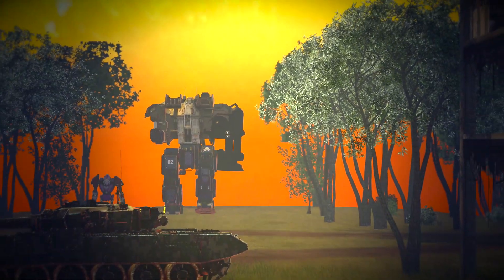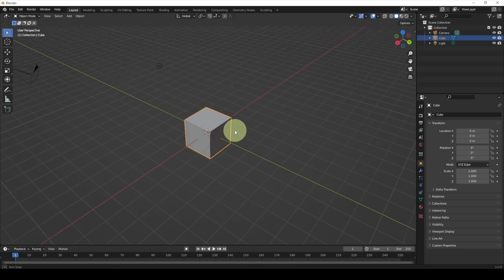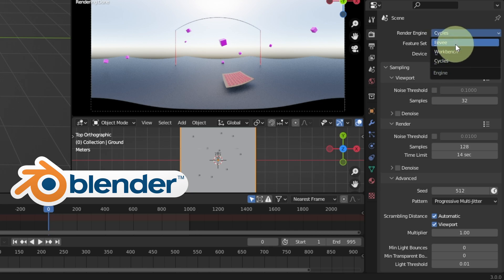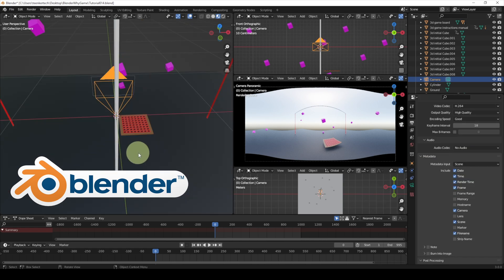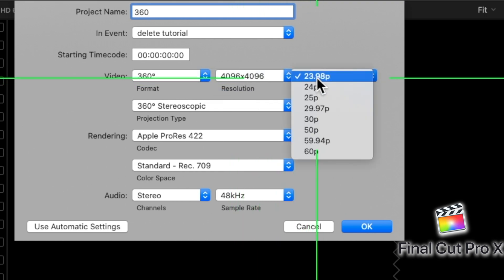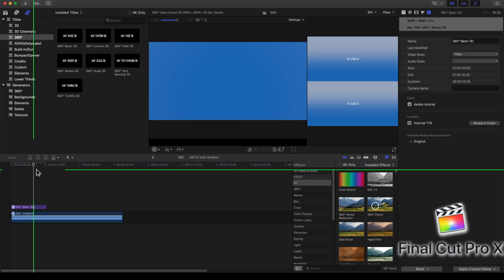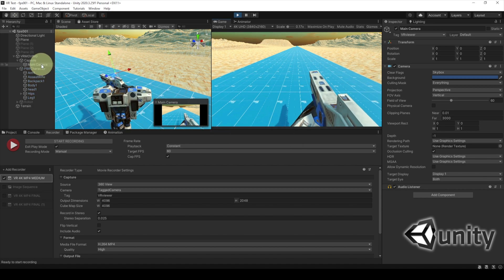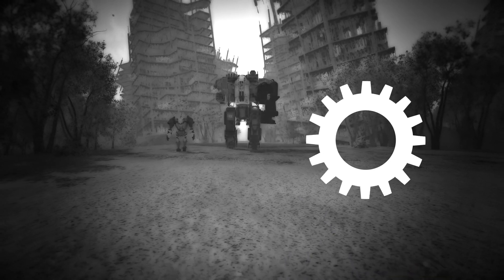How to Create a 360° Video in Blender vs Final Cut Pro X (fcpx) vs Unity for Virtual Reality (VR)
Learn what how to set up making a 360° Video in Blender vs Final Cut Pro X (fcpx) vs Unity for Virtual Reality (VR). Quick setup tutorial for each!

00:00 Intro
01:42 Blender
05:44 Final Cut Pro X
08:35 Unity
11:29 Outro

This channel is dedicated to explaining complicated technology into simple terms that anyone can grasp, especially the layman. Learning about digital technology is important to the field of computer science, whether it is for the creative arts, coding or programming, data work, history, game development, web design, app building, and more. Whether it is tips, hints, tricks, hacks, or even a tutorial, education of these topics is what it is all about, whether for beginners or advanced, it is digital technology, explained!

Music by yours truly, edited with Unity Game Engine and Final Cut Pro X